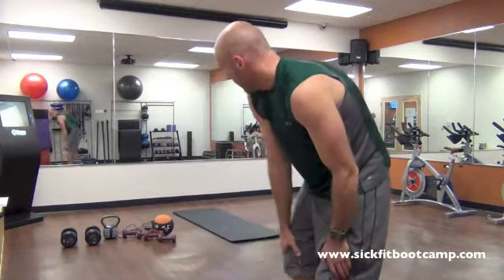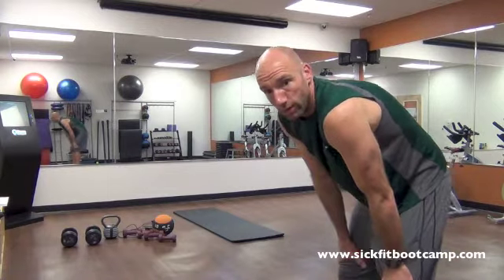SickFit: End of World Part 2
Once again, I used a Funk Roberts workout entitled "End of the World 2".  I liked this slightly better than EOW Part 1 because there were a few more creative exercises.  Great workout.  10 exercises, 3 rounds, 50/10 format.  I used my Gymboss timer to time my intervals.  Hope you enjoy this one.

Check out sickfitbootcamp.com, the website for my bootcamp business in Sunnyvale, CA. I am also a full time physical education teacher in Sunnvyale.  My teacher website is

I plan to keep uploading more videos. Enjoy.